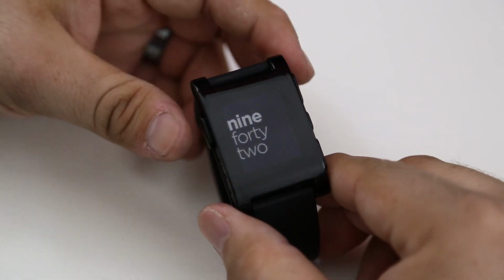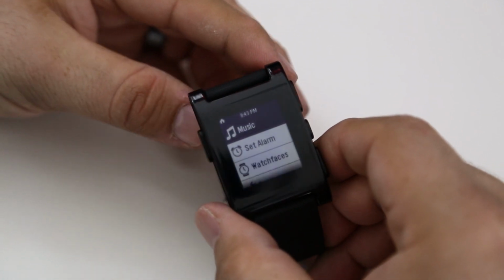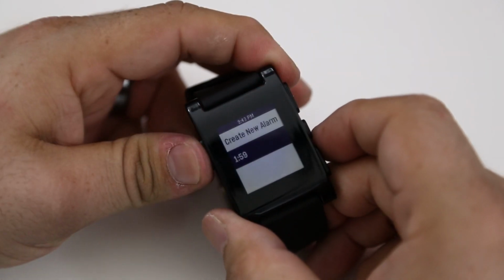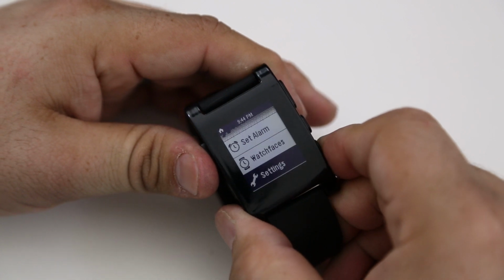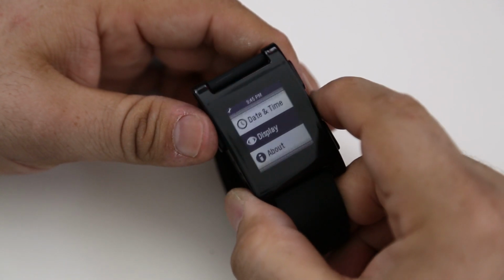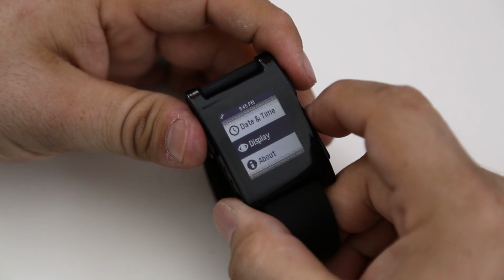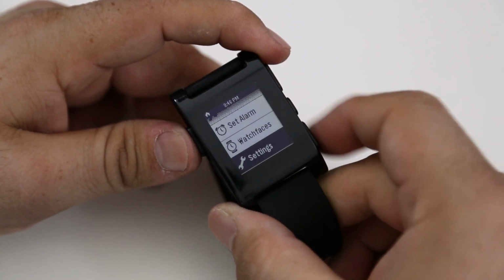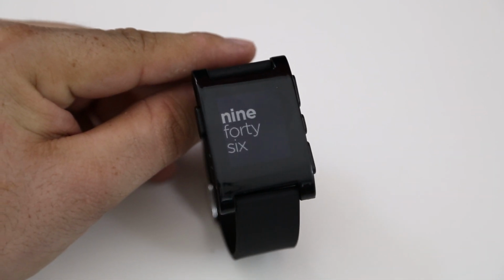Hands-On Pebble Watch: Menus, Settings, And Options Overview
Today, we're taking a look at Pebble's menus, features, and settings. This video should give you a good look at what Pebble has to offer through its operating system.

So far, I think the Pebble watch is a great product and an excellent addition to my life. Unfortunately, Apple might kill this wonderful watch if it releases an iWatch later this year. I guess we'll have to wait and see.

I will be posting a lot more videos about the Pebble Smartwatch over the next few days. If you'd like to purchase a Pebble Smart watch, they are available at Best Buy and exclusive colors on the official Pebble website. It'll set you back $150, but I think this is a pretty cool little watch.